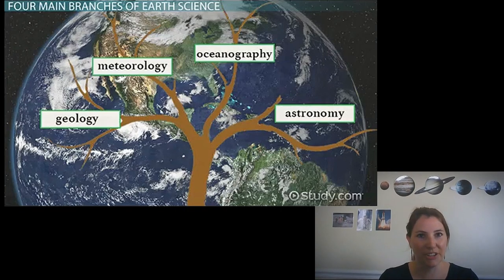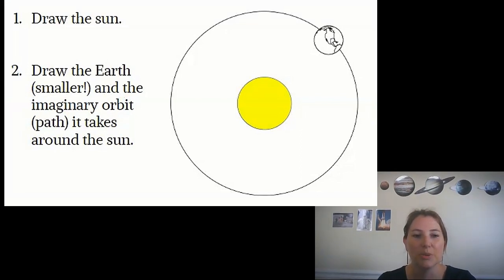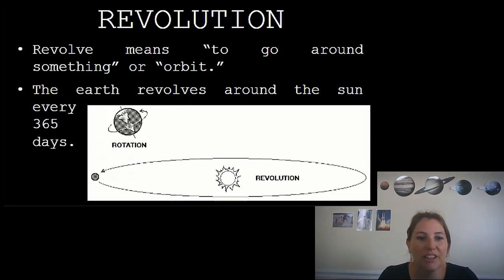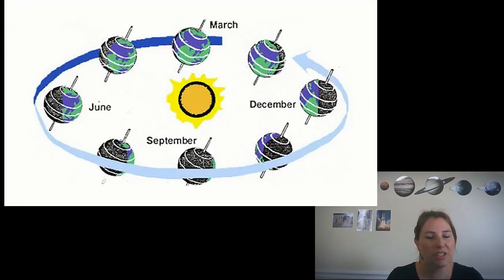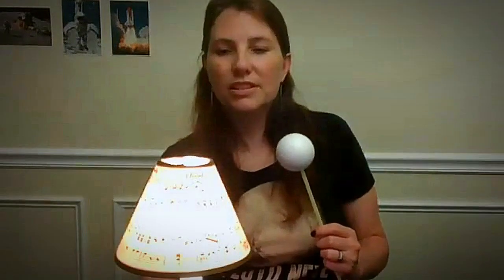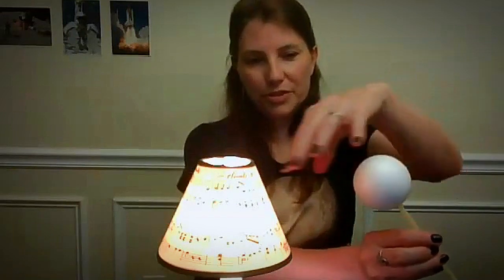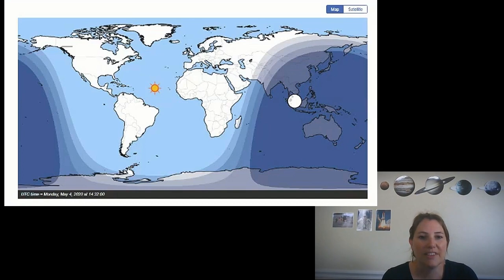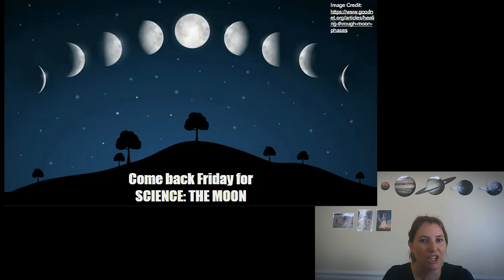4th grade lesson - May 5th (rotate/revolve/tilt)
This video for 4th graders reviews rotation and revolution from the previous year and explains the earth's tilt and seasons.